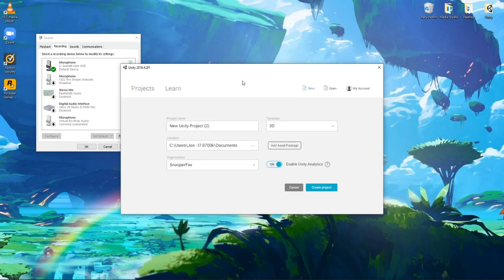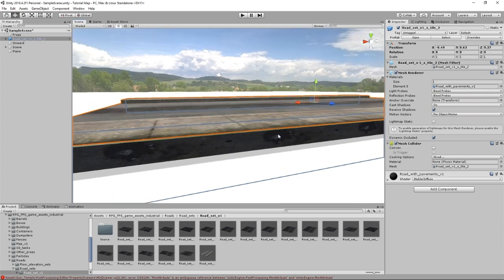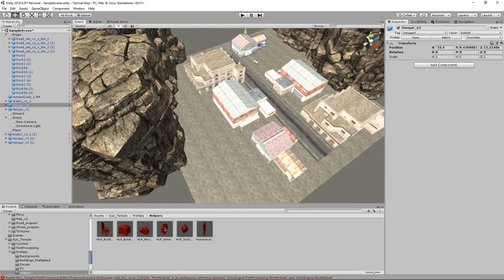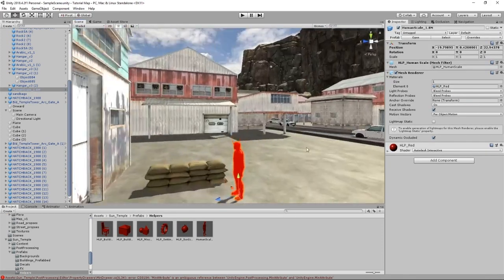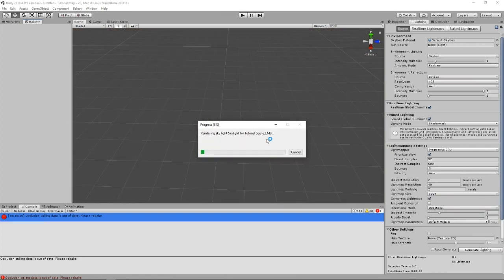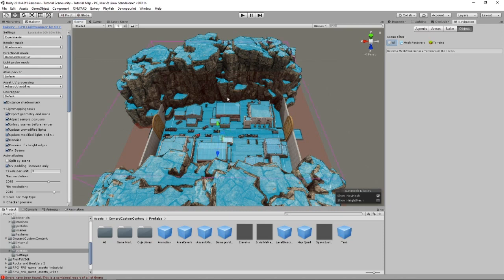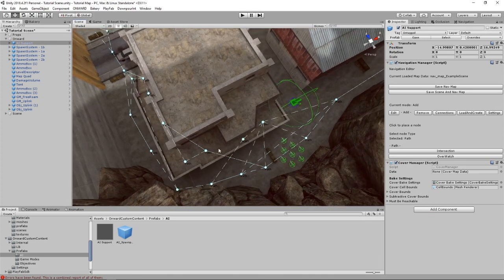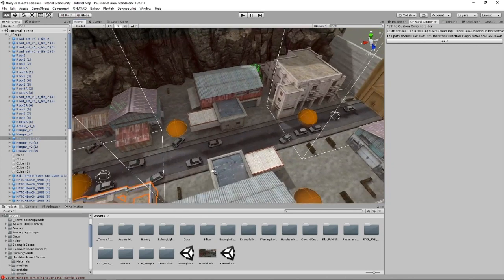Onward Map Making Unity Tutorial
A walkthrough of the basics of map making for Onward using Unity 2018 4.2